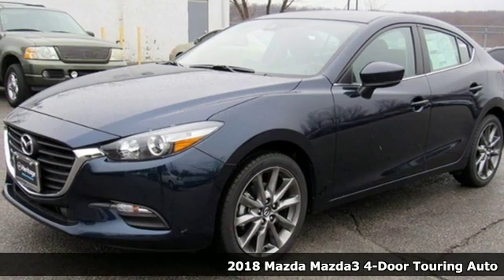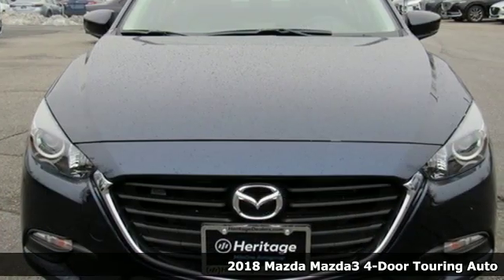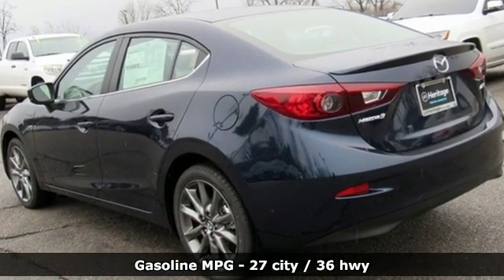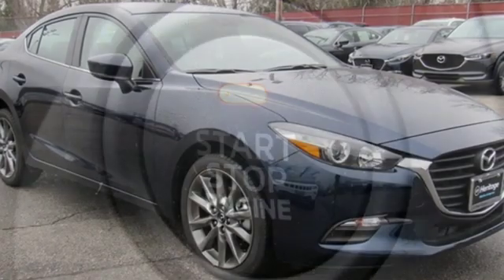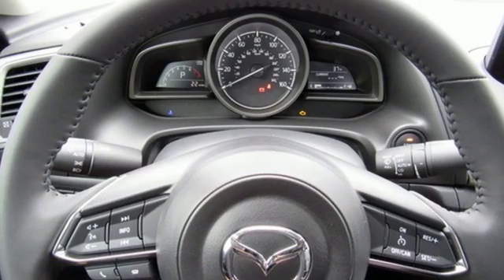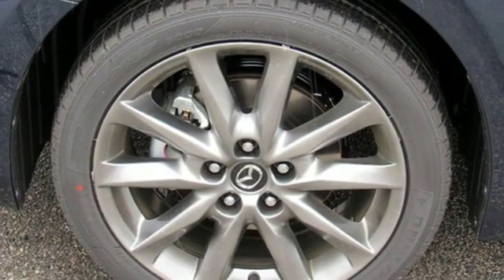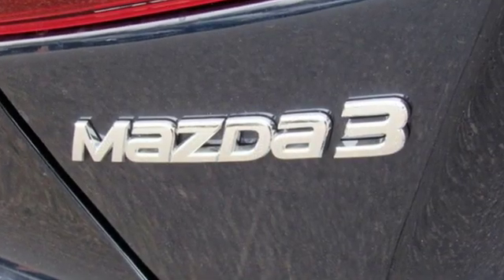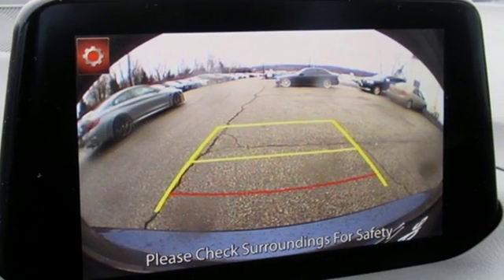New 2018 Mazda Mazda3 Baltimore, MD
Year: 2018
Make: Mazda
Model: Mazda3
Trim: Touring
Engine: 2.5L 4-Cylinder
Transmission: Automatic
Color: Blue
Interior: Black
Stock #: 5M872480
VIN: 3MZBN1V37JM272480

Address:
6616 Baltimore National Pike